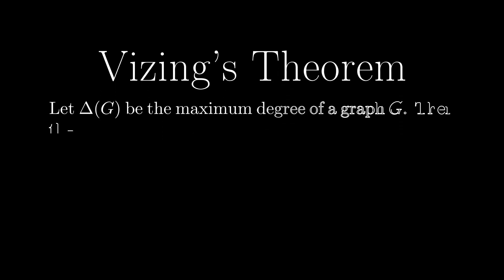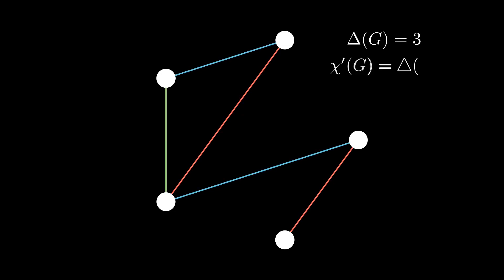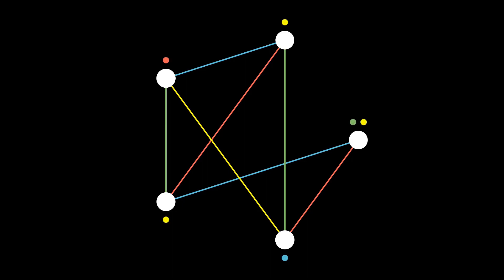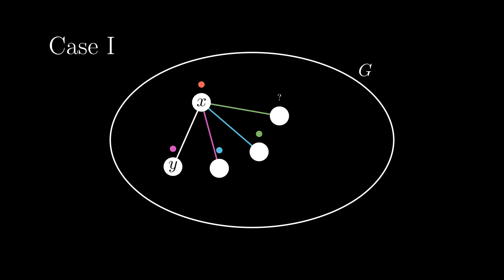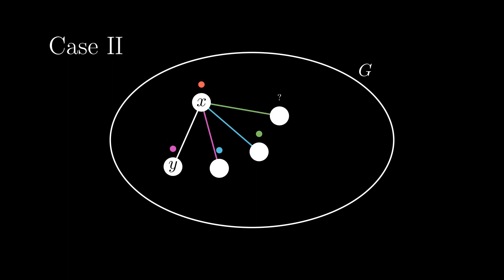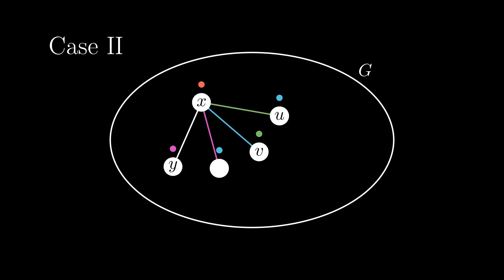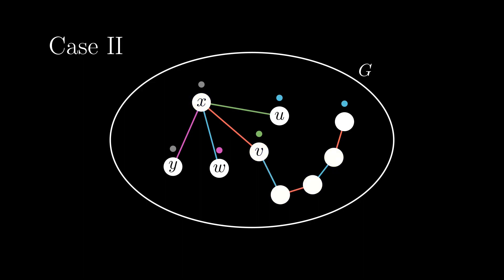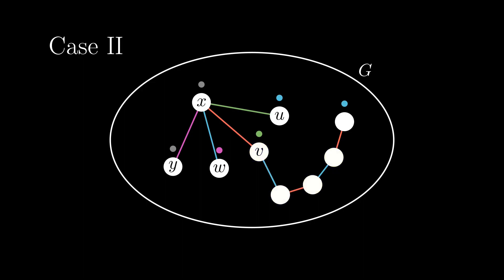Vizing's Theorem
A proof of Vizing's theorem about graph edge coloring.

Timetable:
0:00 - Intro
0:24 - Theorem
1:02 - Lower bound
1:12 - Free colors
1:42 - Upper bound
4:11 - Outro